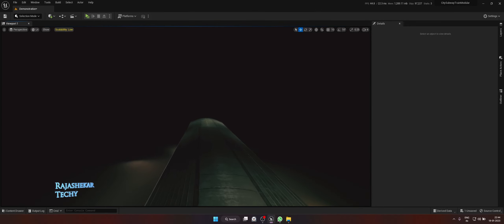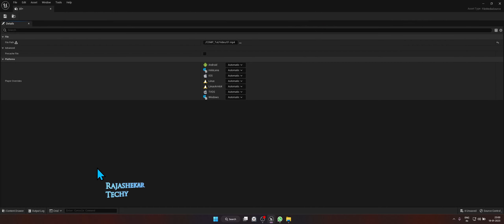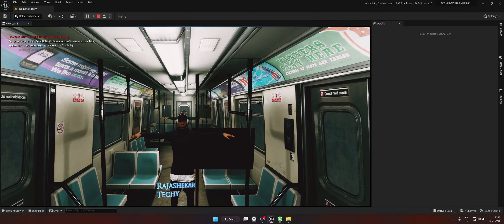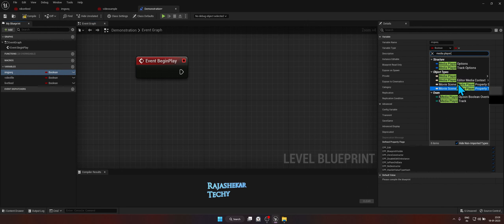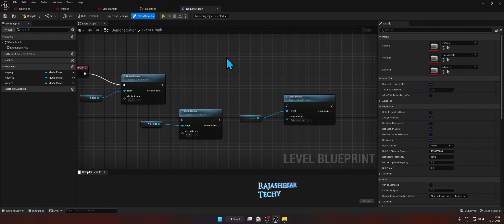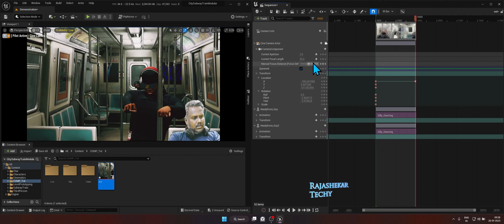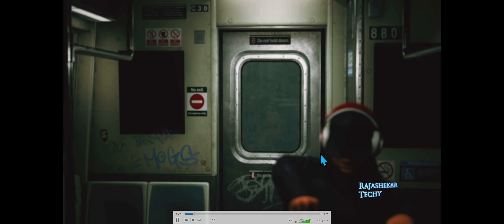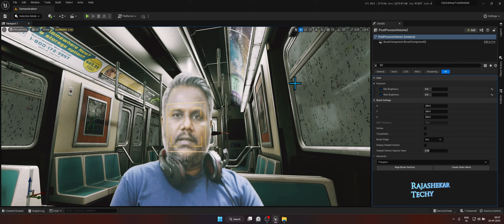Virtual Production Series 04 | 3 Ways of live Compositing on a Virtual Set in UE 5 and Exporting it